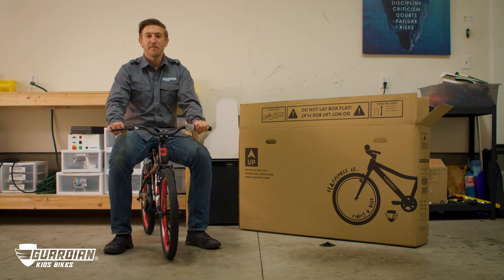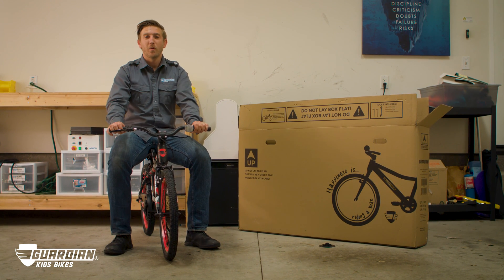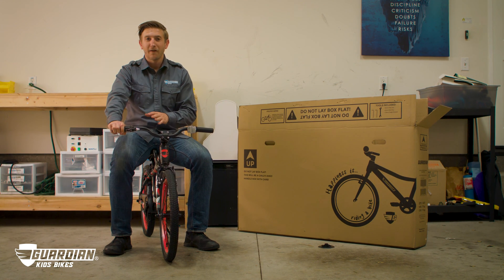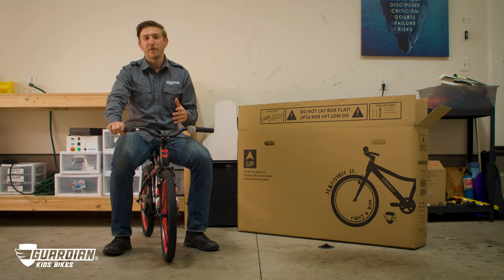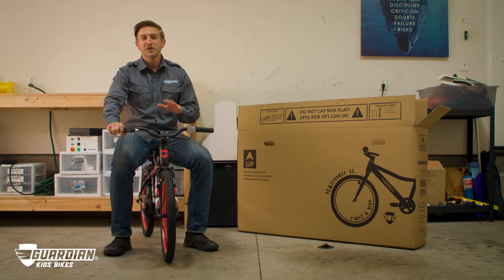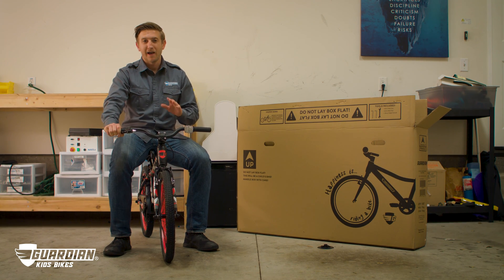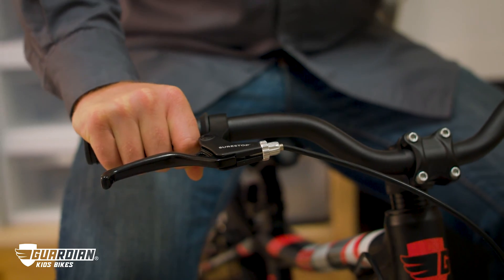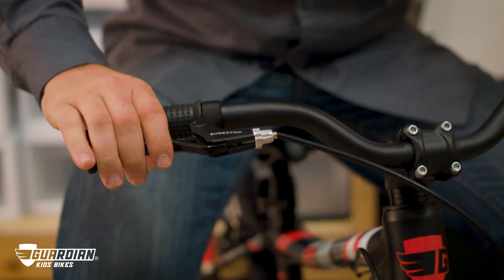Why won't the front brake work? - Guardian Bikes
This video explains why the front brake won't activate on a Guardian Bike when the bike is not moving or when there is no weight from the rider over the seat.

Learn more about our SureStop Braking System and our bikes